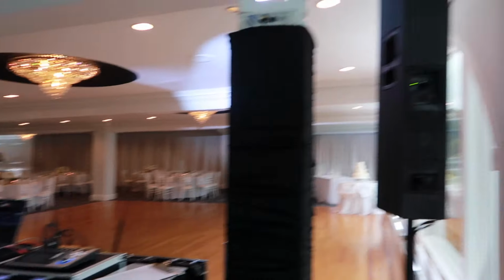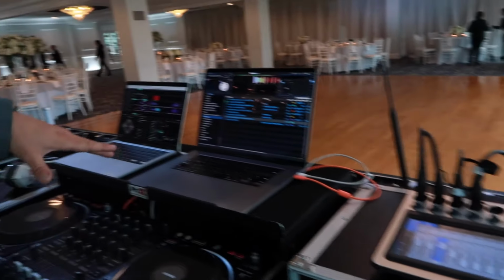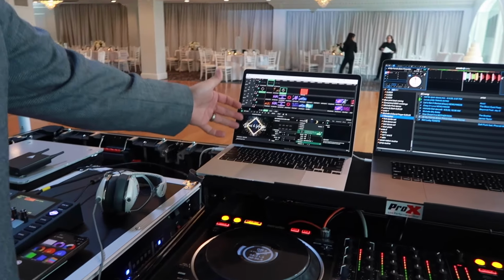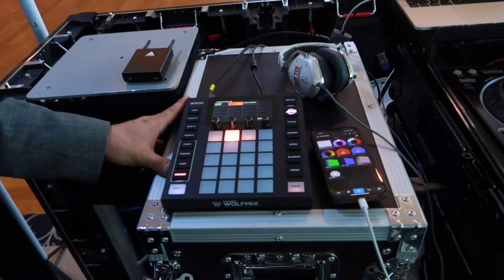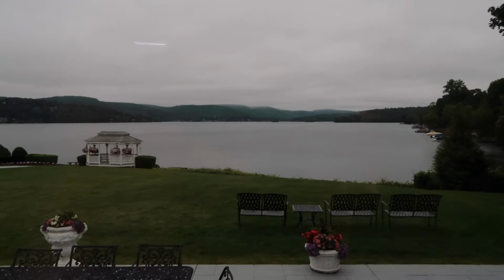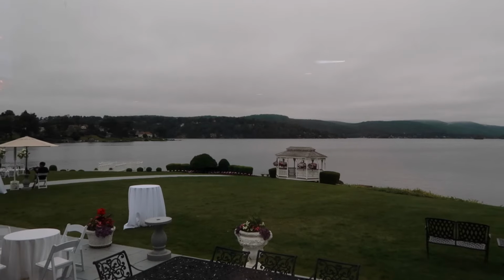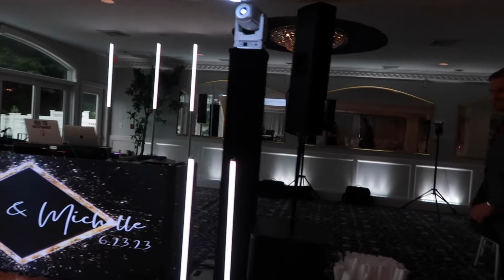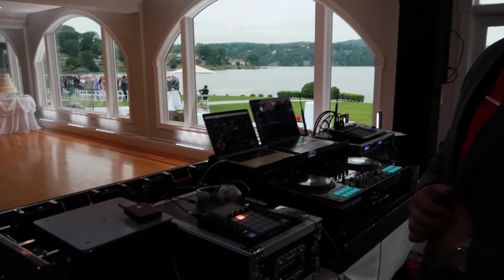I Drove 4 hours For This... DJ Gig log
My name is Travis Ney and I am the owner of Red Tie Entertainment. Red Tie Entertainment is PA's premiere wedding DJ company. Find us on The Knot, Wedding Wire, or Facebook, and Instagram @RedTieEnt.

more info.

Essentials
2019 Mac book pro 16in (new)
DDJ 1000SRT Mixer
Mixer Case
QSC KW181
Mackie Thump Bstd 15in
QSC k12.2 Speakers (new)
Speaker Stands
Prox Facade
Novopro Portable Trussing
Sennheiser Mic
Shure SLX-d Mic w/ beta 78a (New)

Lights
ADJ Airstream Bridge
Donner wireless DMX dongels
ADJ Focus Spot 4z Pearl
ADJ Element Hex Pearl
ADJ UB 6h Bar
ADJ UB 9h Bar
Astera ax1 pixel (new)

Vlog Stuff
Camera Protector
Screen protector

I buy some things off Amazon and in order to help out more people I want to link the items I use. You should always check out IDJNOW.com for deals as well because that's where I find a lot of items also.